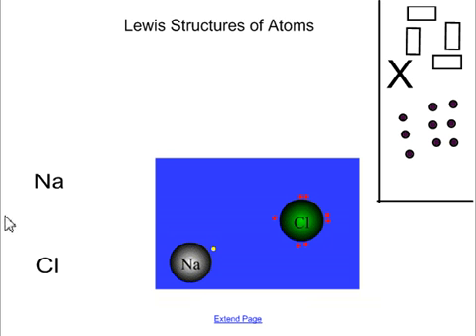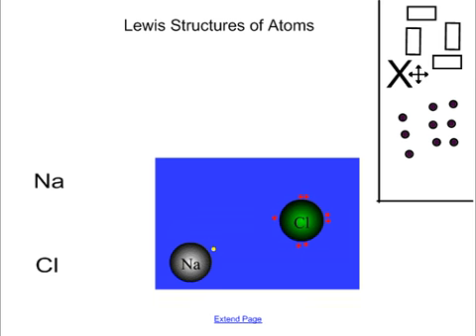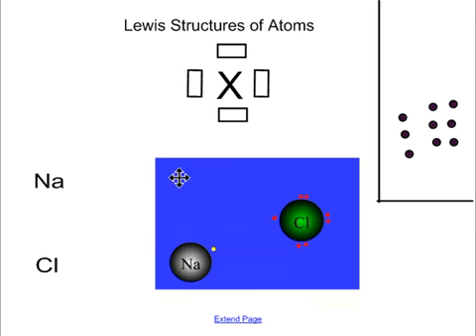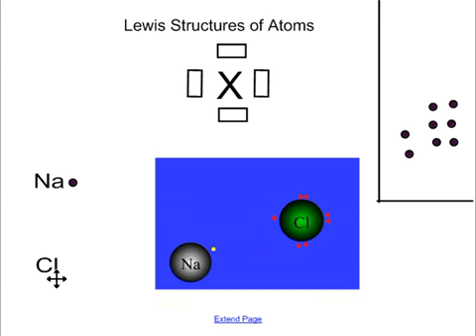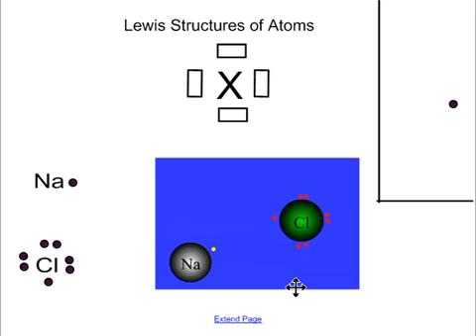Lewis Structures of Atoms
High school general chemistry on Lewis structures for individual atoms (no molecules)